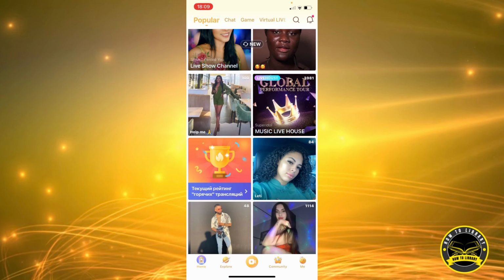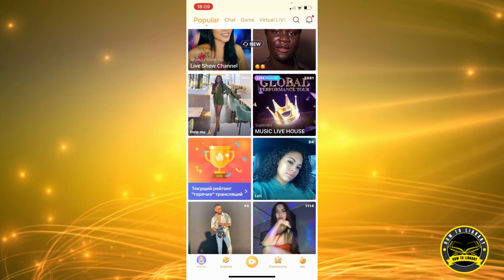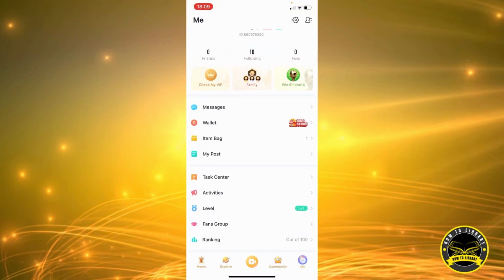How To Find Activities On Bigo Live - Easy 2024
Learn How To Find Activities On Bigo Live. It is really easy to do and learn to do it in just a few minutes by following this super helpful tutorial to get a better understanding of everything.